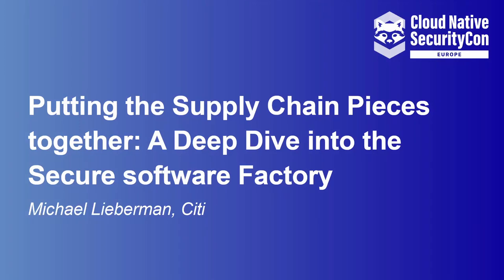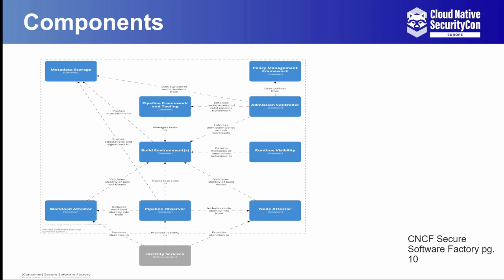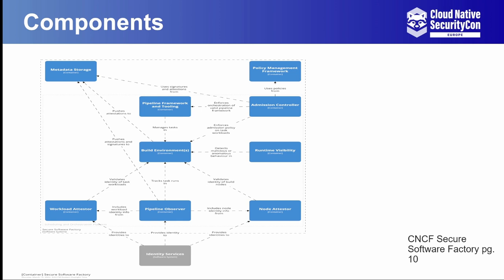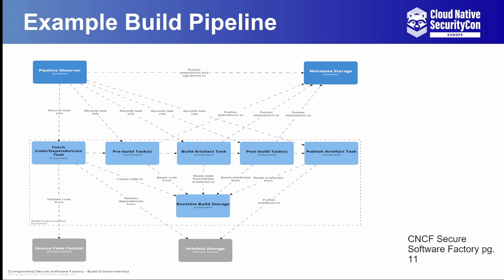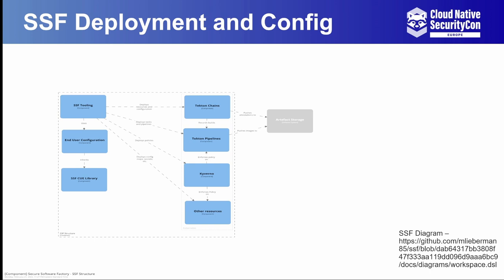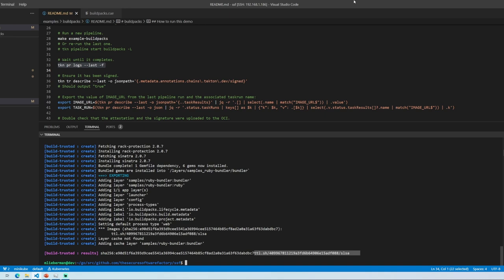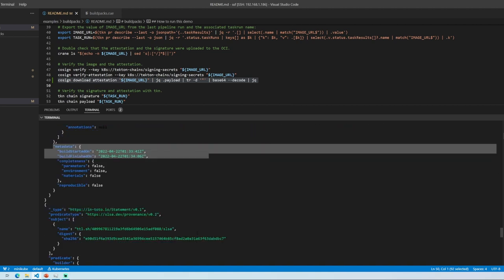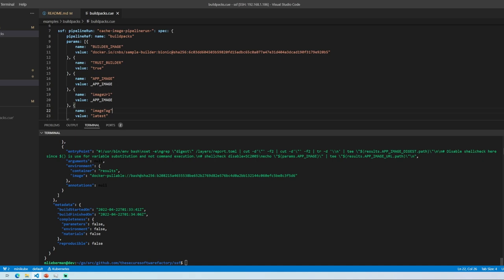Putting the Supply Chain Pieces together: A Deep Dive into the Secure softwar... Michael Lieberman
Putting the Supply Chain Pieces together: A Deep Dive into the Secure software Factory - Michael Lieberman, Citi

In this deep dive on supply chain security Michael Lieberman will go into a deep dive on an implementation of the CNCF's Secure Software Factory reference architecture. The talk will discuss the holistic nature of the supply chain security problem space and how the reference architecture highlights the software provenance gap that many projects and organizations trying to improve their security posture have. Michael will show how cloud native tools, configured and implemented in the right ways, can help in providing reliable provenance while increasing the trustworthiness of the artifacts you build. A system built on top of tools like Kyverno, Tekton, Chains, Spire and Sigstore will be shown how they can be tied together to build software that hits high SLSA levels.